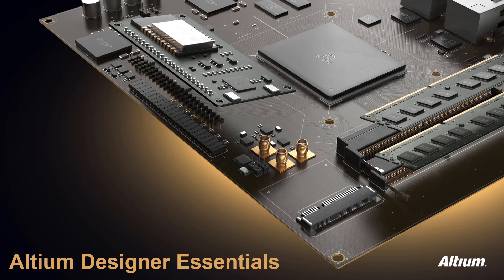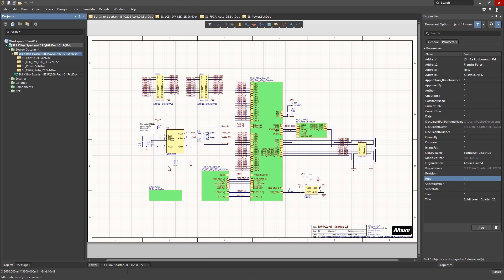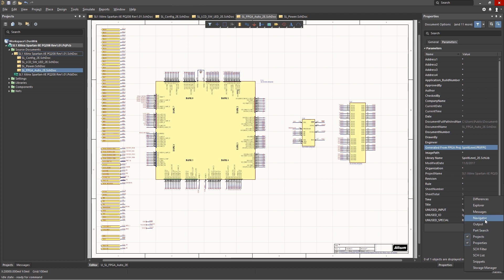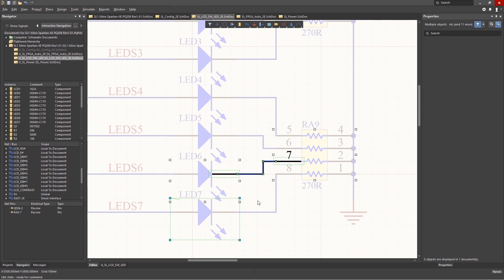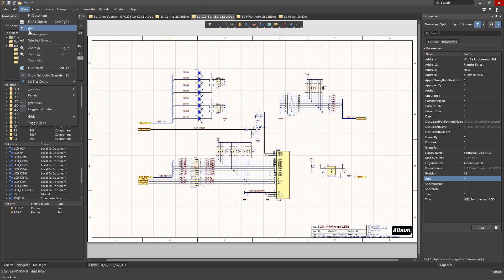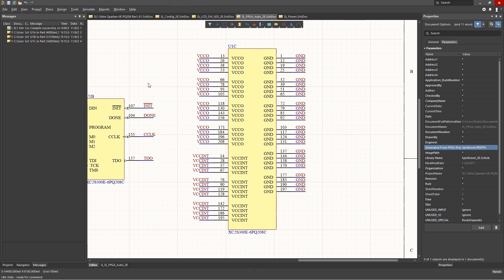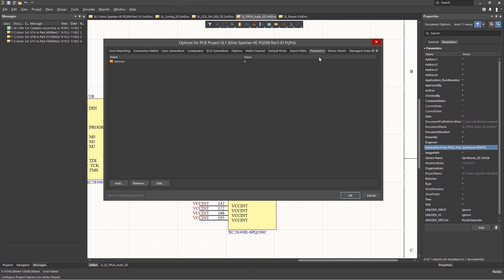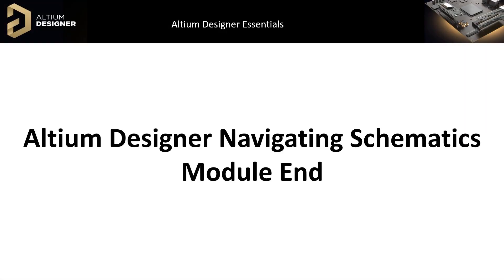Navigating Schematics | Altium Designer 19 Essentials | Module 6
This module we will navigate the project design, demonstrate some of the  shortcut keys and a quick walkthrough of the schematic document option settings.

Module Highlights:
00:00 Introduction
00:45 Ways to view the Schematics
02:30 Exploring the Navigator Panel
03:55 Changing the schematic view
05:30 Keyboard Shortcuts
07:25 Adding and Editing the Project Parameter